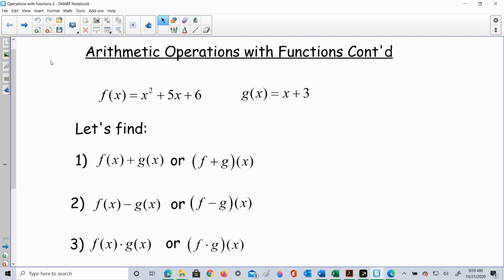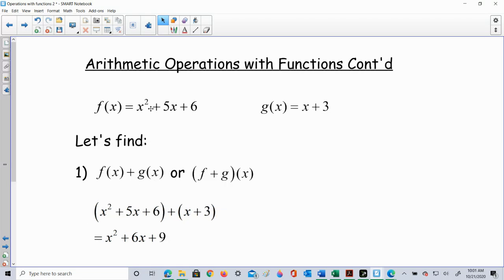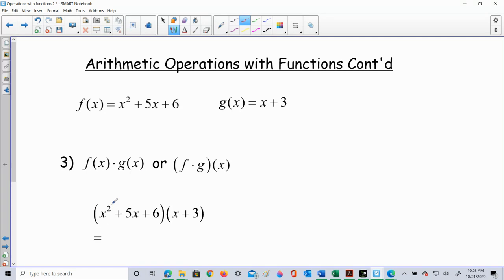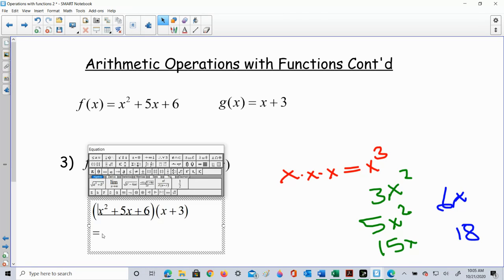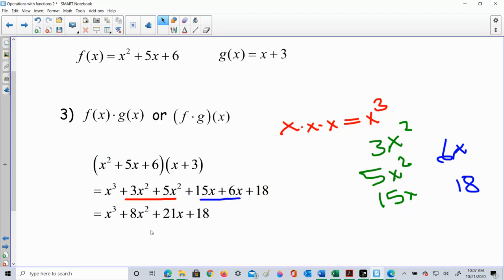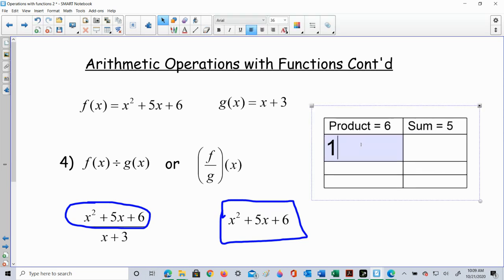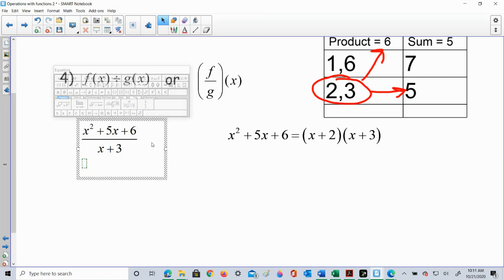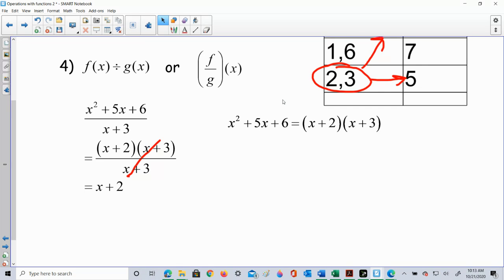Operations with functions 2